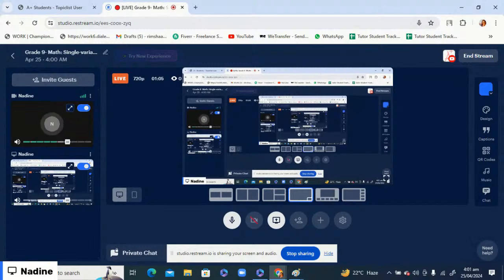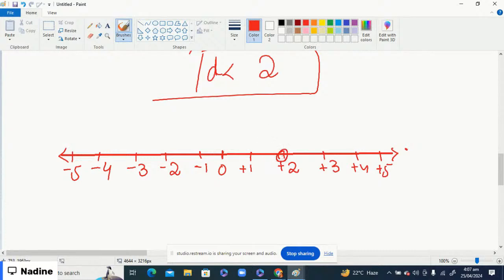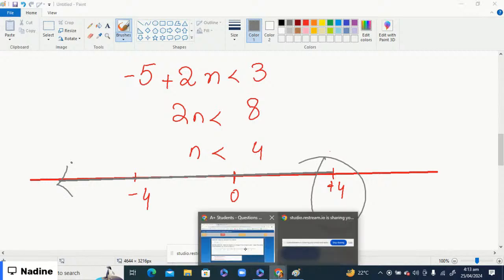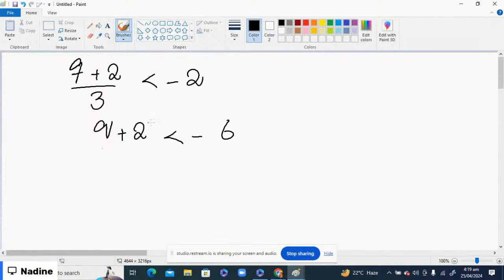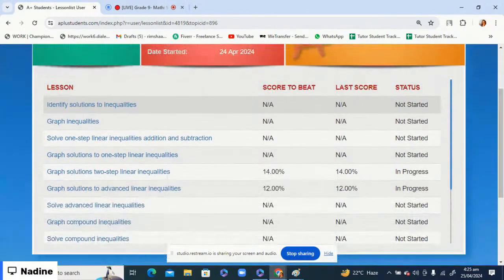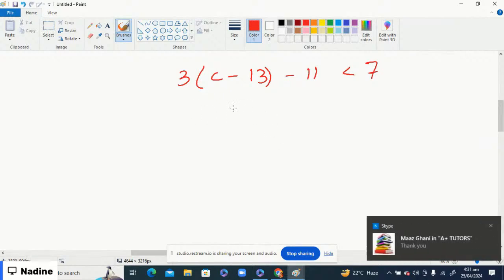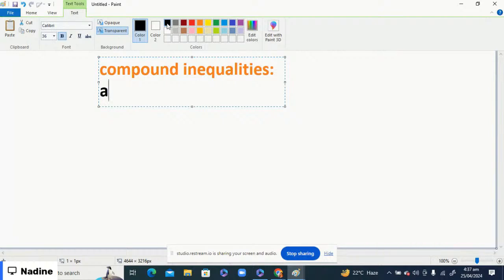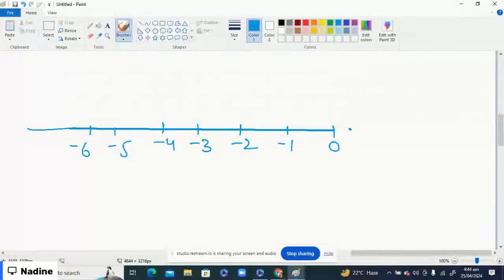Grade 9- Math: Single-variable inequalities